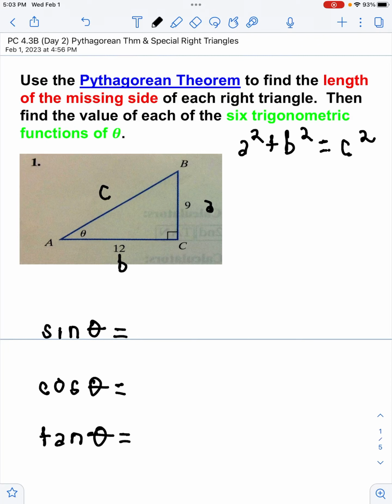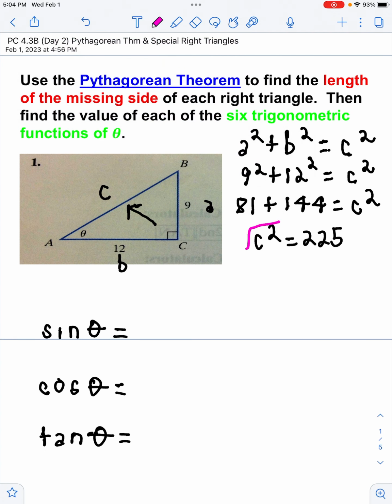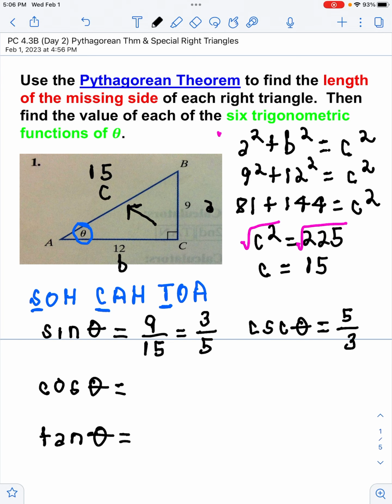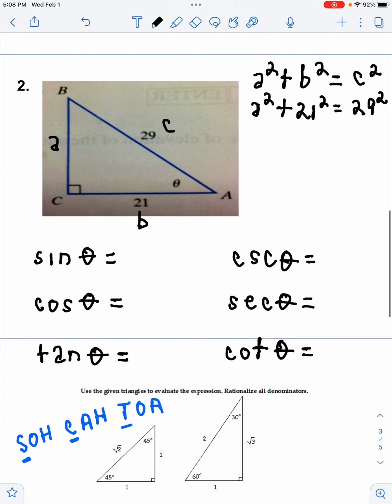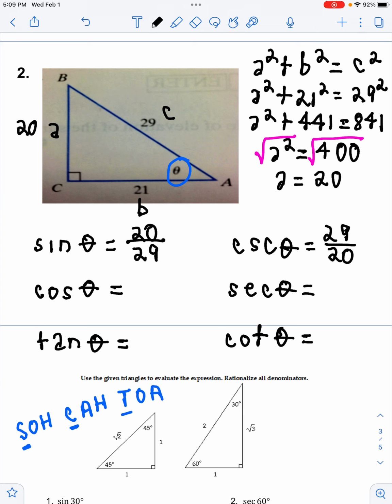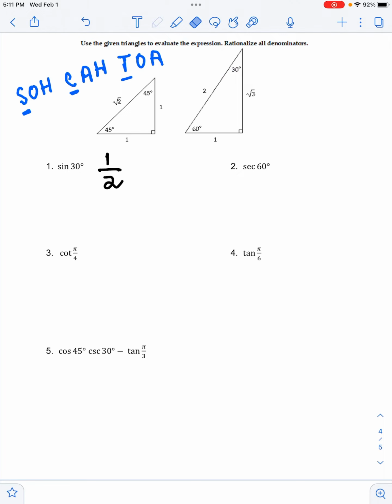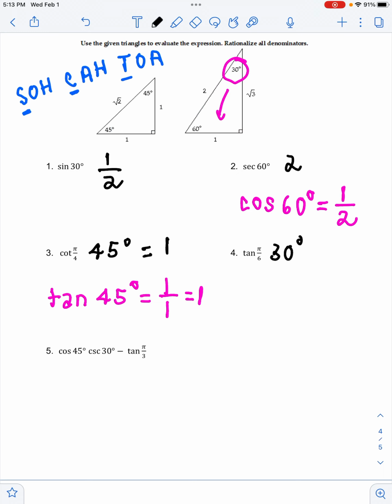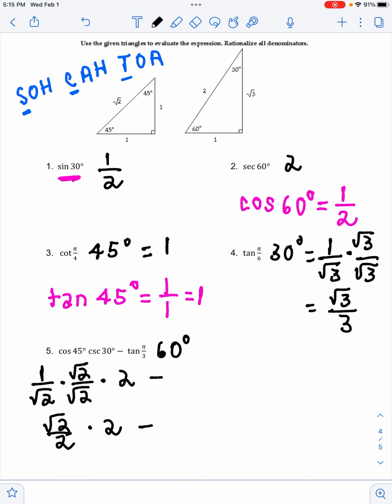PC 4.3B (Day 2) Pythagorean Thm & Special Right Triangles